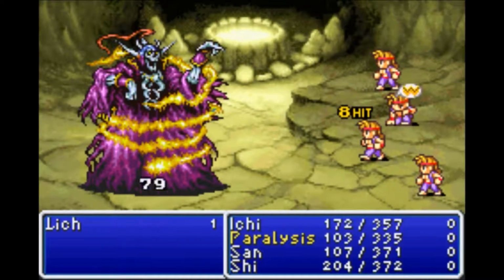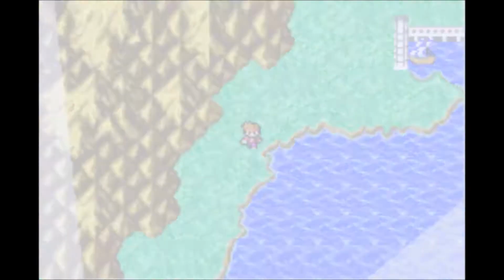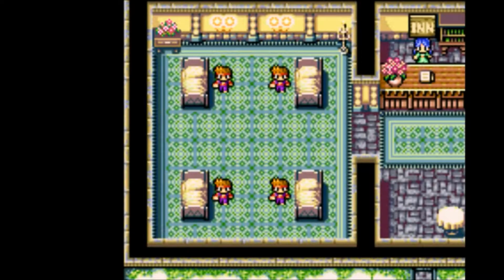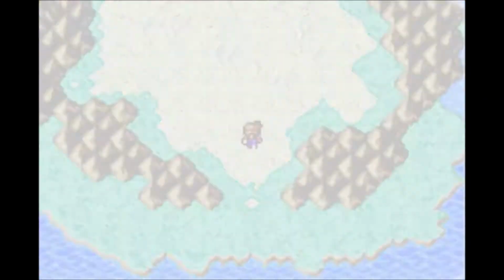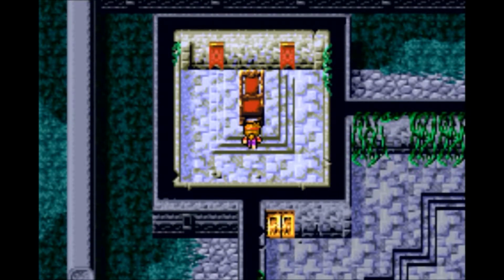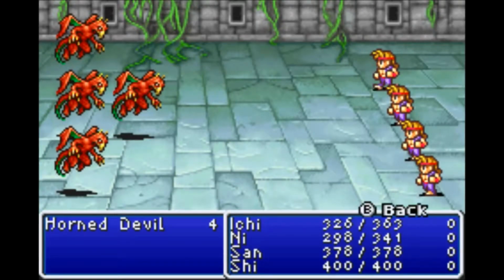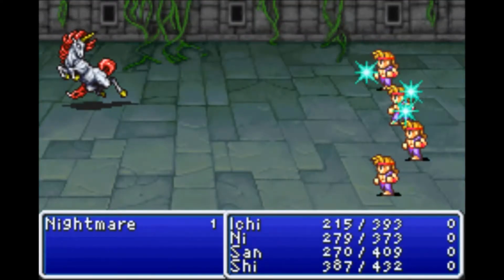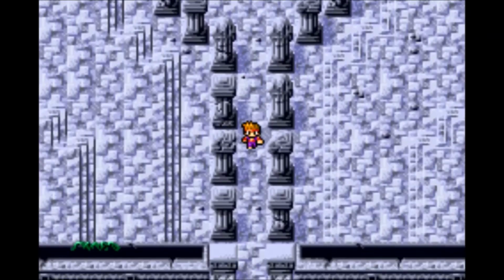Final Fantasy Four Monks Run Part 7 (Citadel Of Trials)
We show that Lich what for what for!  Skeeting onward!

I will never hold my content away from those just looking for a little entertainment, but I will be thankful to anyone who sees fit to donate a little to help me upgrade my hardware and improve my setup.